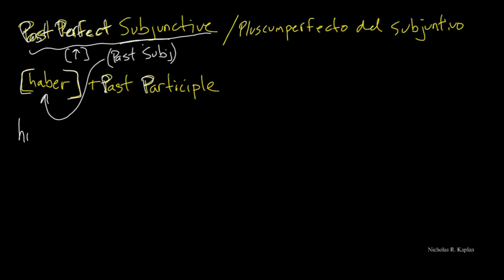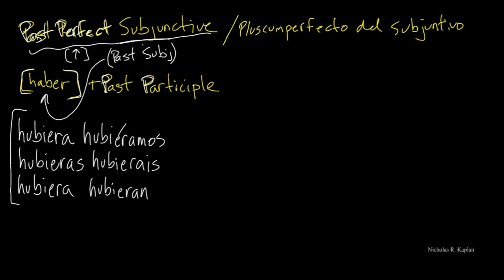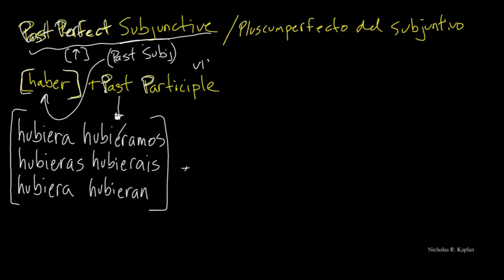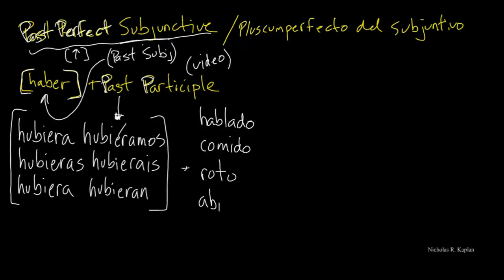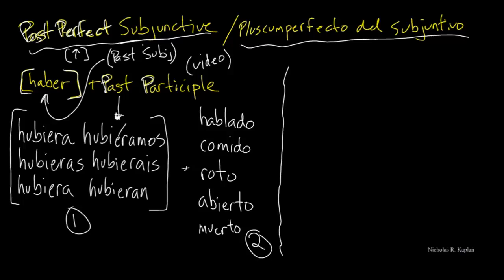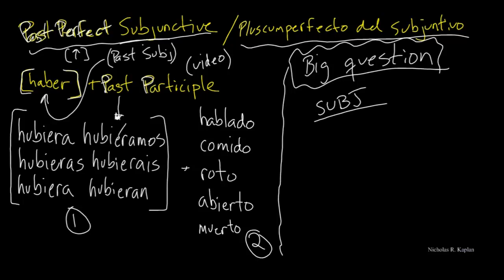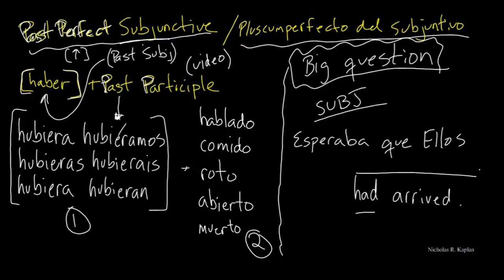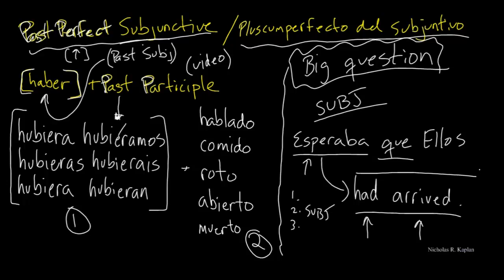How to form the PAST PERFECT SUBJUNCTIVE in Spanish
A quick lesson detailing how to form the past perfect subjunctive also know as the pluscumperfect de subjuntivo in Spanish.  Since it is a perfect tense we will take a form of HABER and add a PAST PARTICIPLE